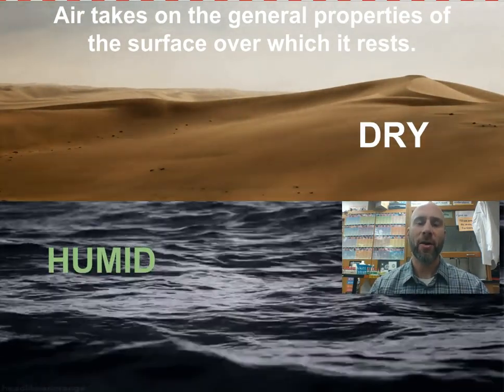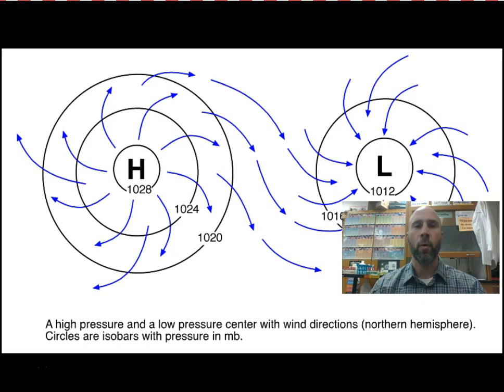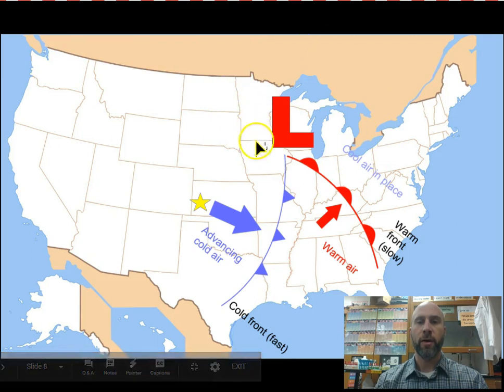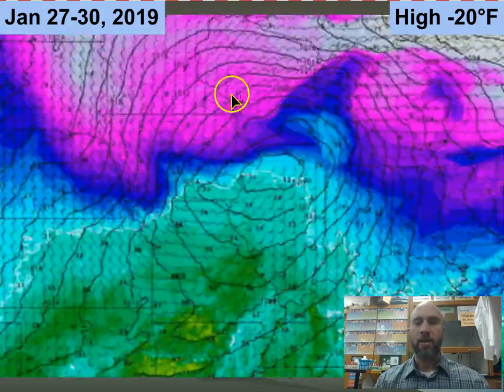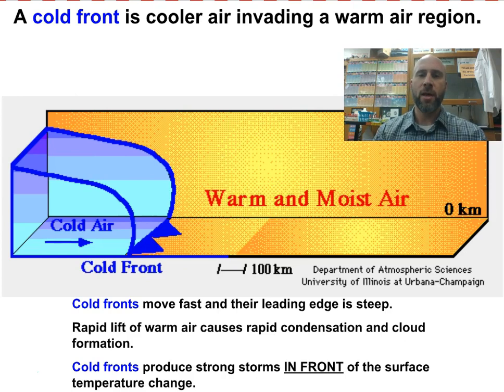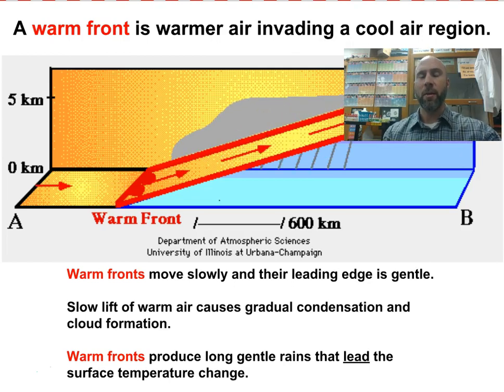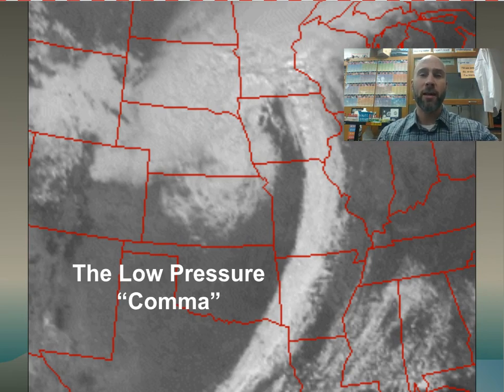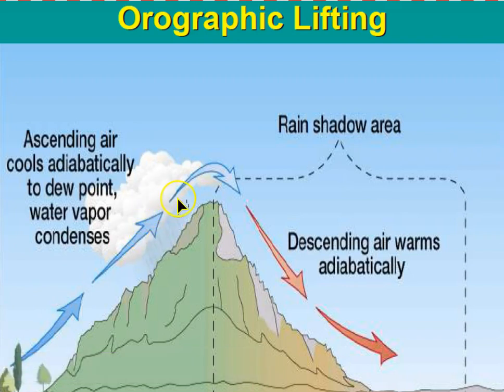Air Masses and Fronts EDUCATIONAL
In this lecture, I'll discuss how air masses are characterized and their involvement in weather fronts.
EDUCATIONAL